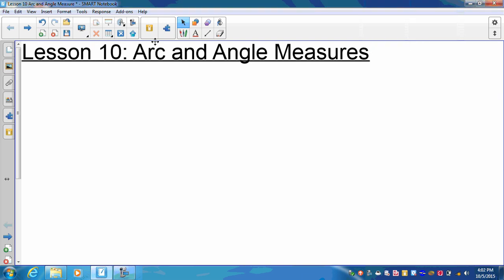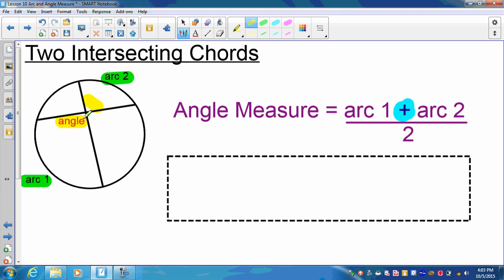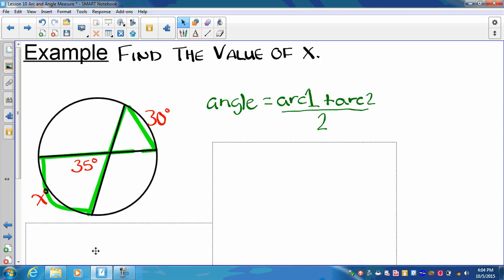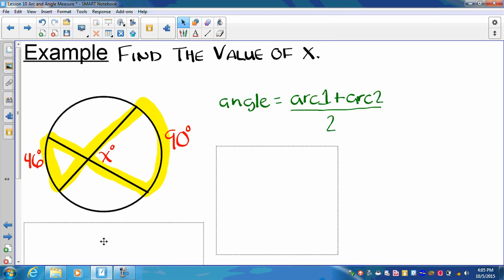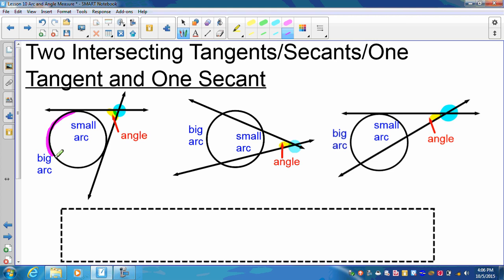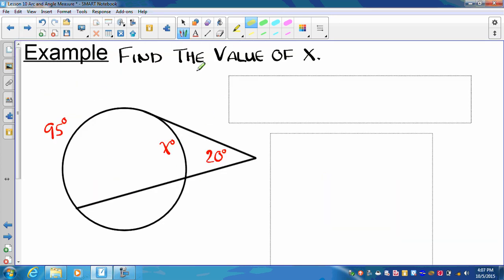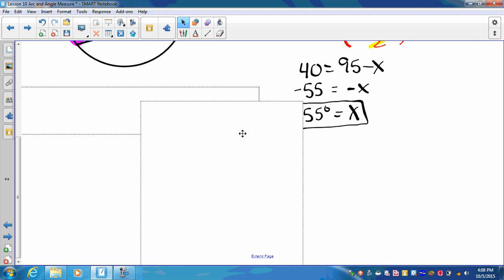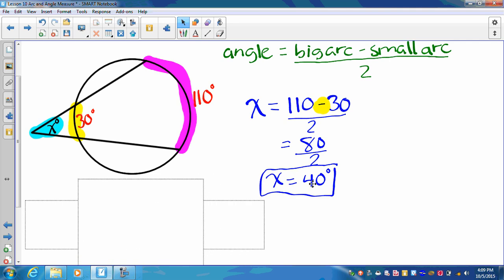Lesson 10 Arc and Angle Measure